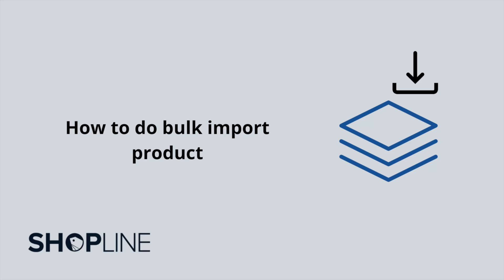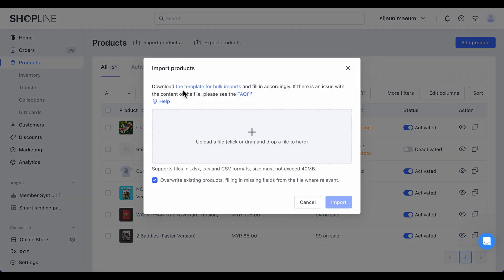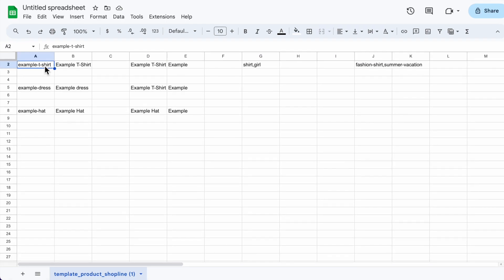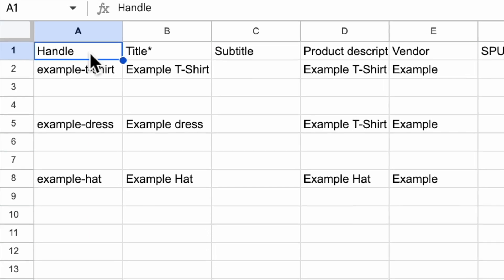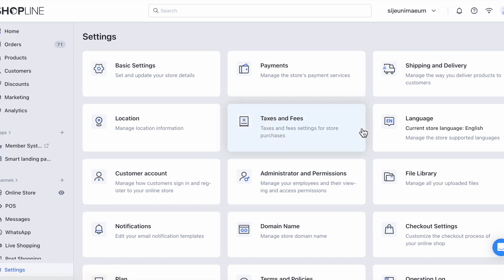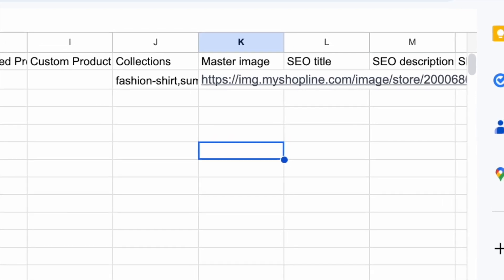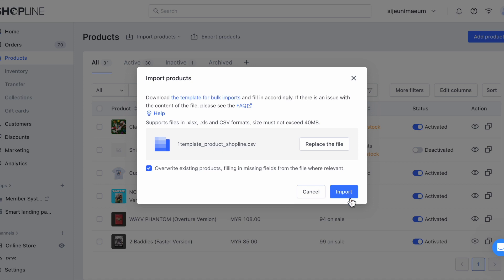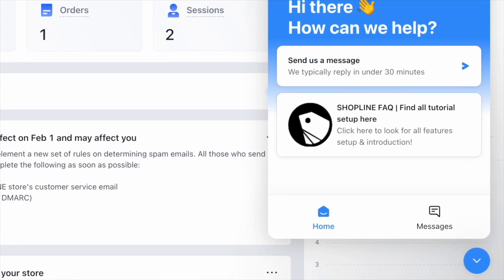How to do Bulk Import Product